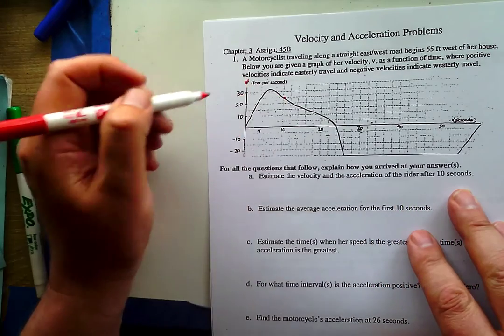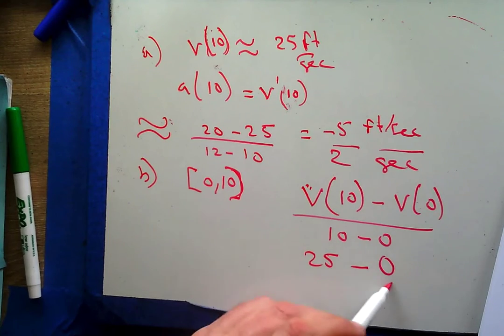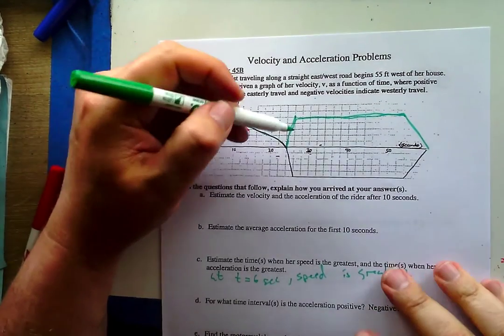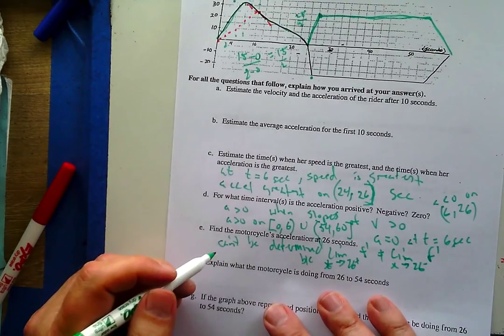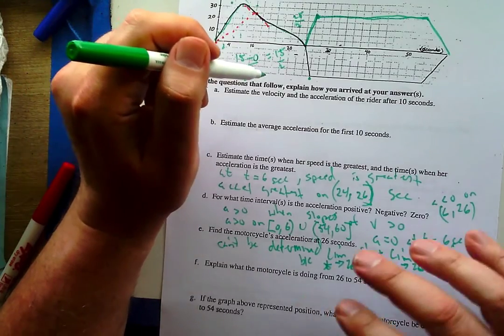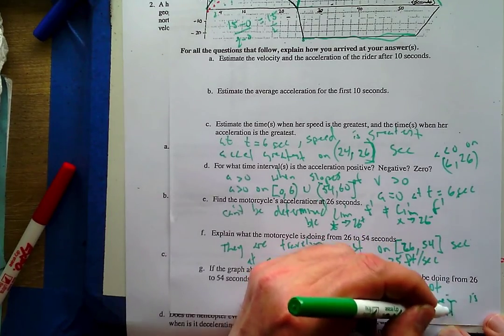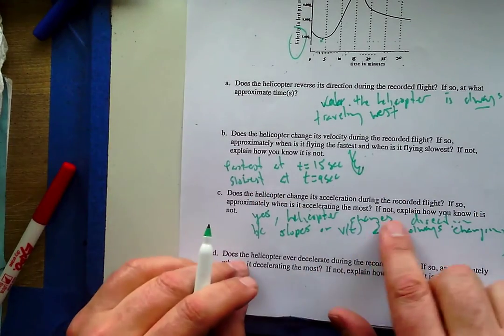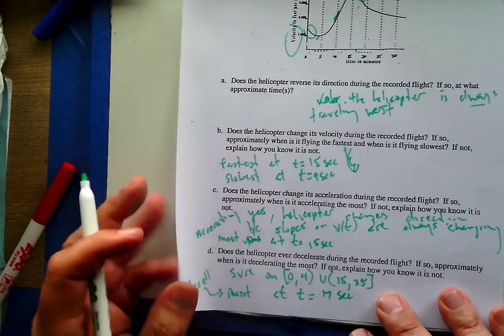chap 3 assign 45B velocity and accelerationproblems wksht